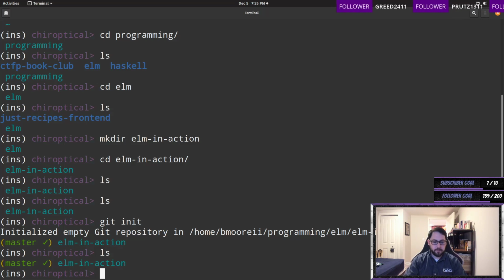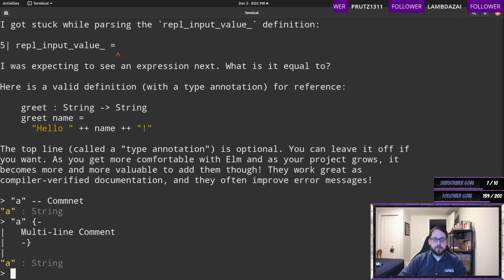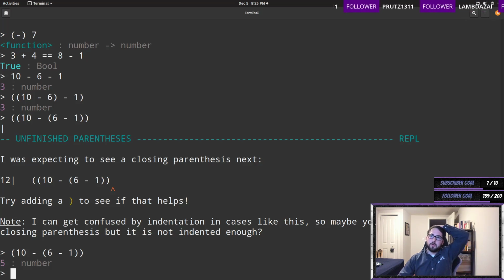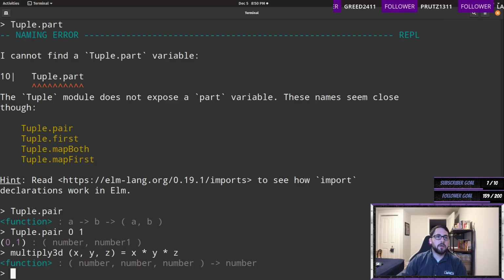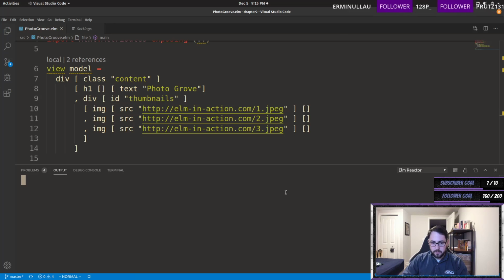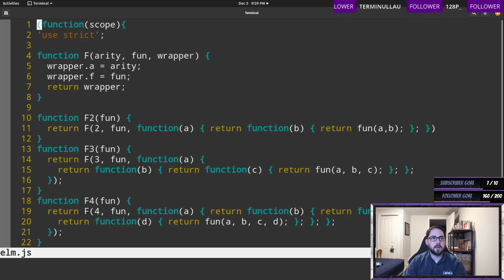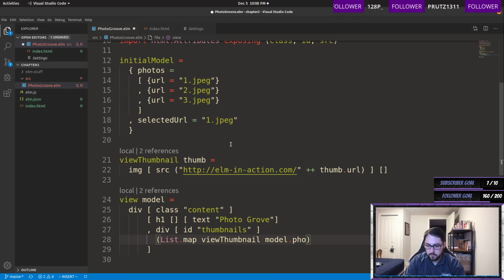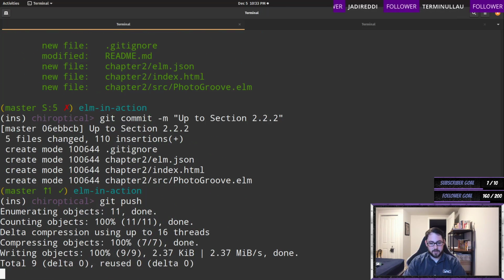[Elm] Starting "Elm in Action" Setup, Chapter 1, and start Chapter 2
Setting up our computer for Elm development (with some struggles with NPM), finish Chapter 1, and start Chapter 2 of Elm in Action by Richard Feldman.